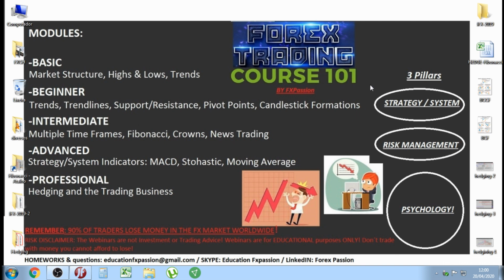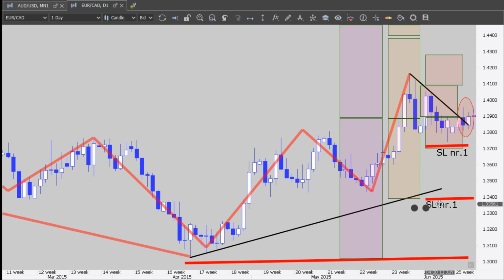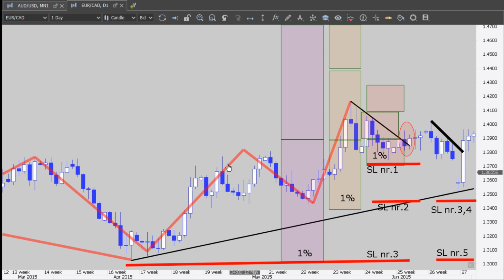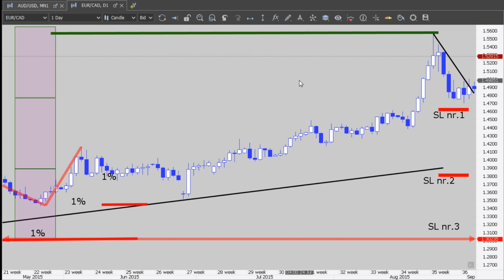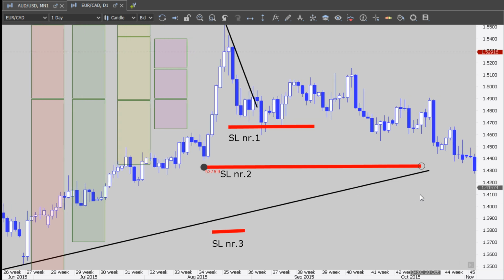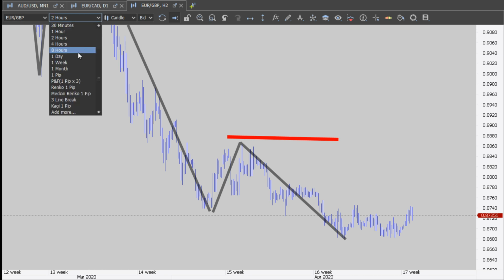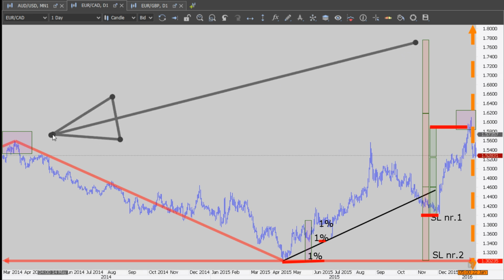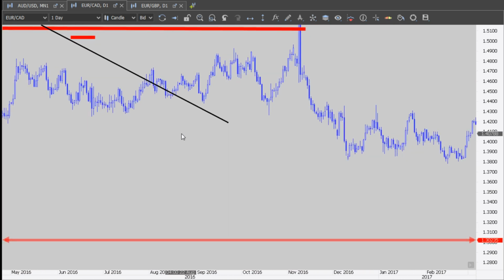Forex Course 101: Stop Loss and Take Profit in Market Structure | Lesson 15